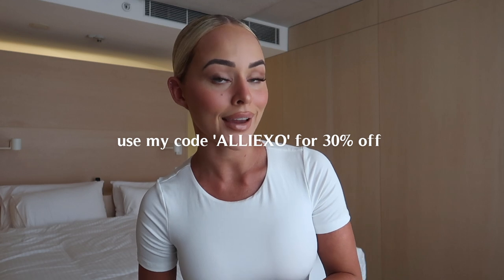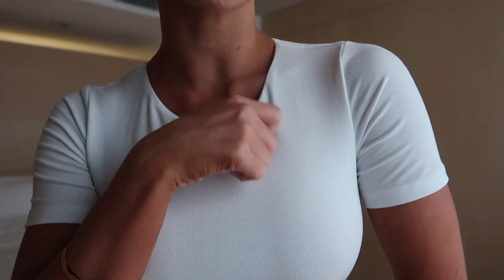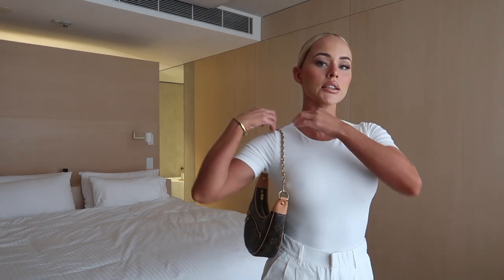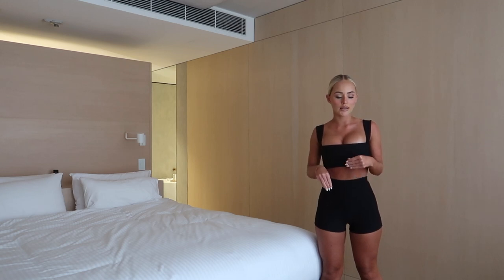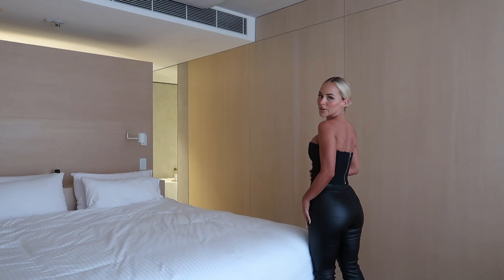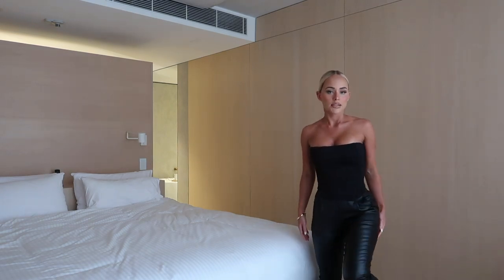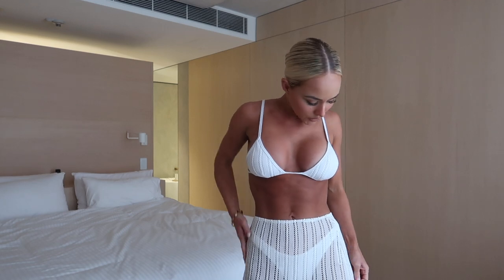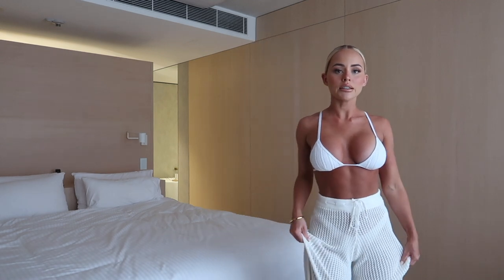WHITE FOX HAUL | 30% OFF FOR BLACK FRIDAY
Discount code ALLIEXO 30% off everything valid until11:59 PM AEDT Wednesday 30th November 2022. Code will revert back to 15% off once the sale ends.